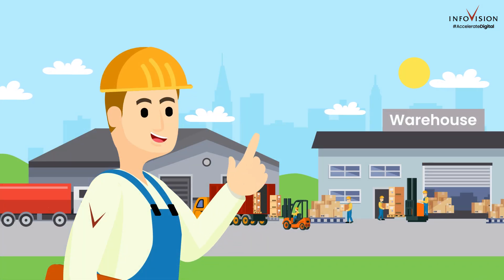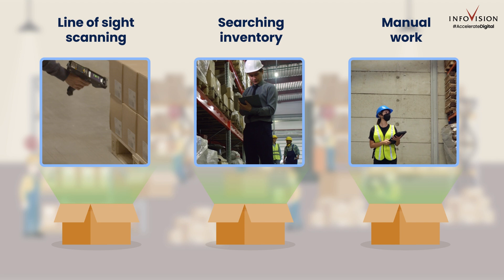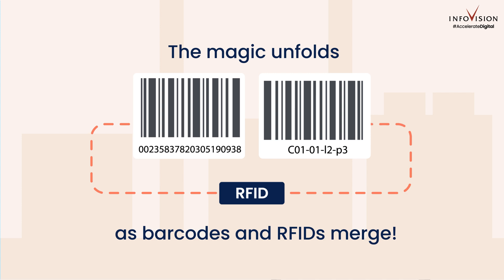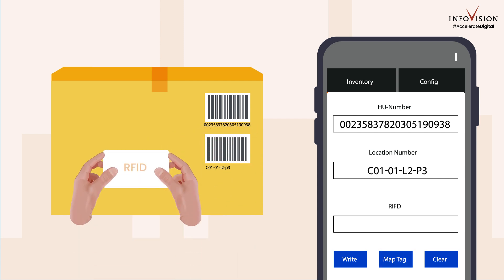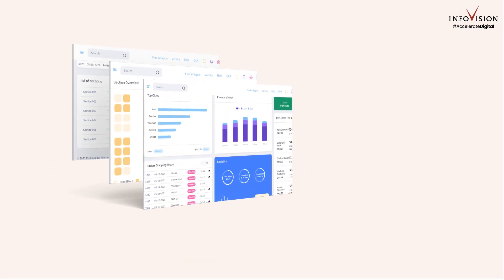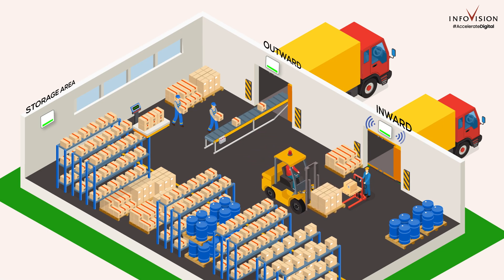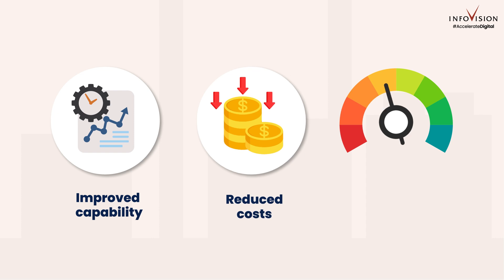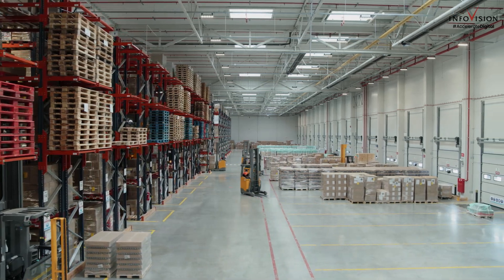Explainer Video - InfoVision's Game Changing RFID Technology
At Brandfarer Studios, we excel in creating powerful explainer videos that bring innovative technologies to life. In this video, we’ve partnered with InfoVision to showcase their game-changing RFID technology, designed to revolutionize warehouse management.

This video provides a clear and concise explanation of how InfoVision’s RFID technology works, demonstrating its ability to streamline operations, improve inventory accuracy, and enhance overall efficiency in warehouse management. Whether you’re looking to reduce operational costs, increase productivity, or gain better control over your inventory, this RFID solution offers the tools you need to succeed.

🔹 Key Highlights:
 - Introduction to InfoVision’s cutting-edge RFID technology
 - Detailed explanation of how RFID improves warehouse management
 - Benefits of RFID for inventory accuracy and operational efficiency
 - How RFID can transform your warehouse into a smart, connected environment